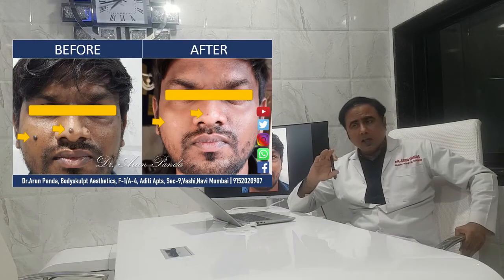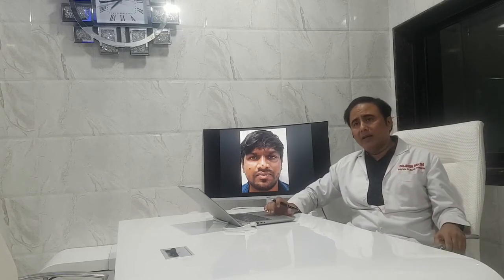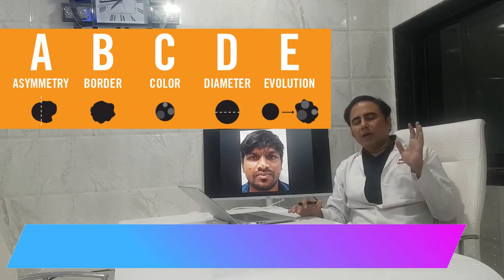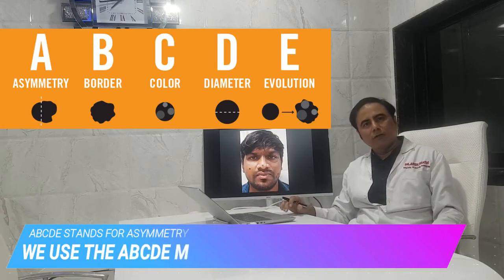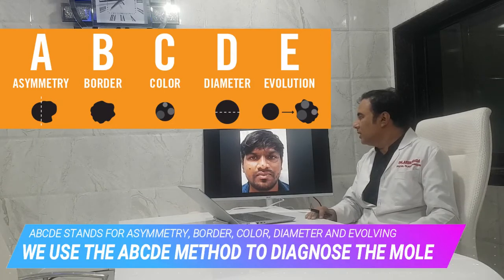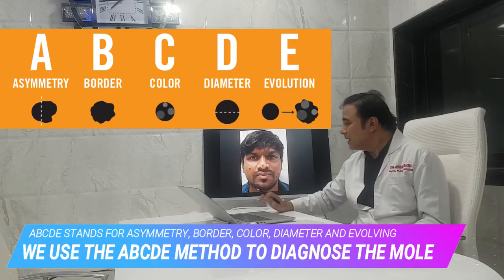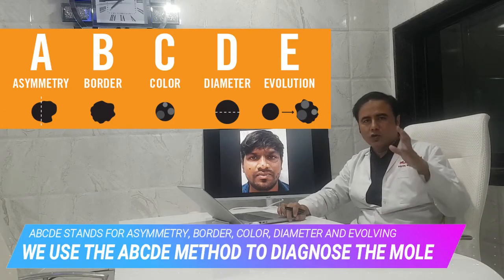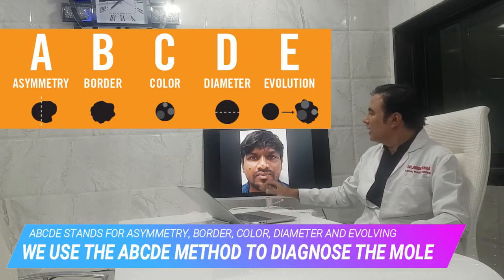Best Mole Removal Clinic in Navi Mumbai | How to get rid of mole in one hour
A mole removal scar is common, and it's usually nothing to be concerned about. A scar will usually fade with time. There are, however, methods for reducing the appearance more quickly.

Moles, also known as nevi, are so common that almost everyone has a few. While some moles may indicate the presence of skin cancer, they are rarely causing alarm.

Despite the fact that moles are common and often harmless, many people want them removed because they are unsightly. When moles become cancerous, they must be removed.

However, removing moles can leave a scar. Before having a mole removed, people should talk to their doctor about the possibility of scarring.
Scarring is usually minimal, depending on the size of the mole and the technique used to remove it by the healthcare professional.

Laser: This method is more effective with shallow moles and may not always be scar-free.

Address : Dr Arun Panda,F1/ A-4 , Aditi Apartments,Sector 9,Vashi,Navi Mumbai-400703